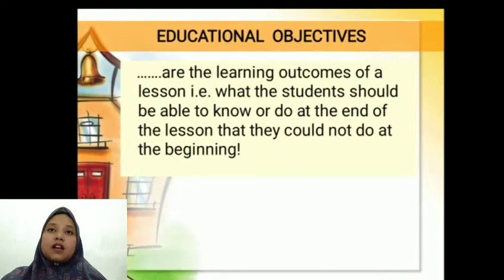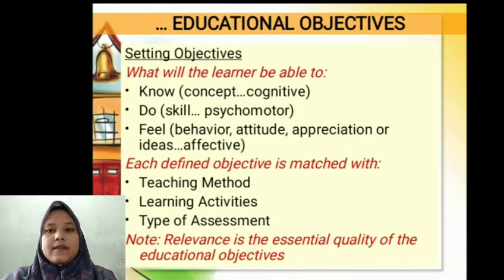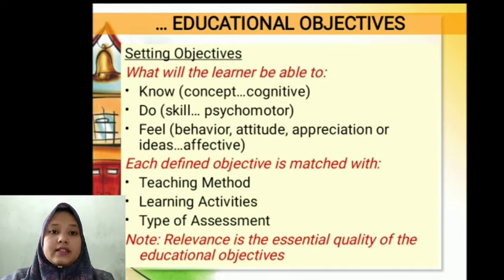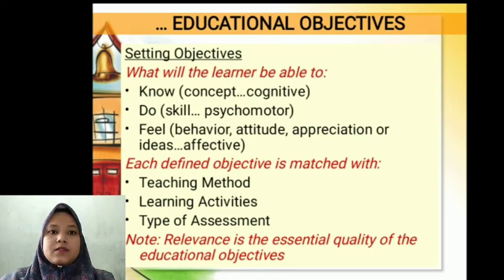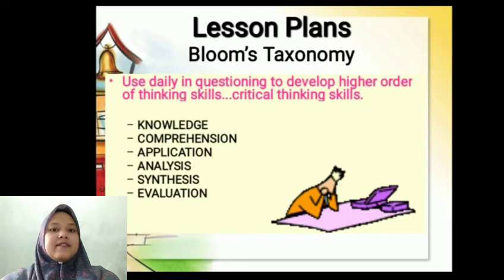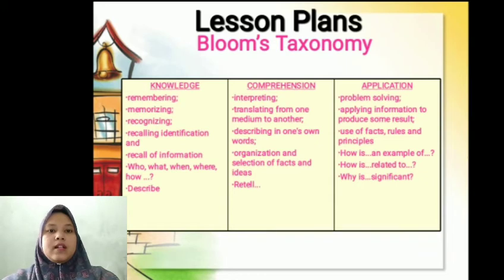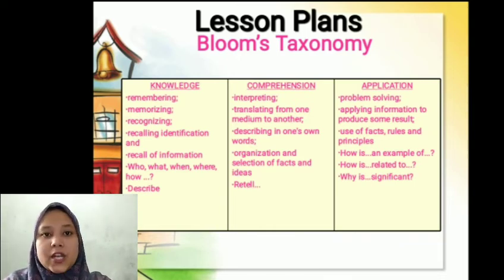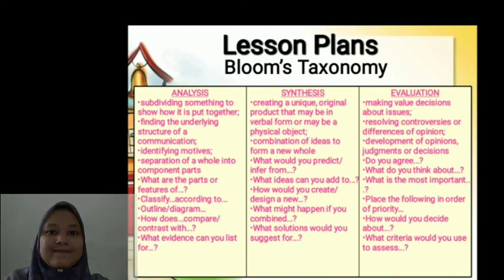Lesson Plan - Mina Rahma Azizah 182122026 - LMED 2020